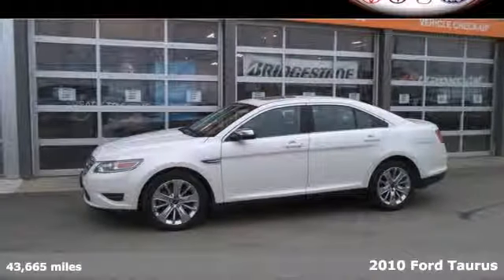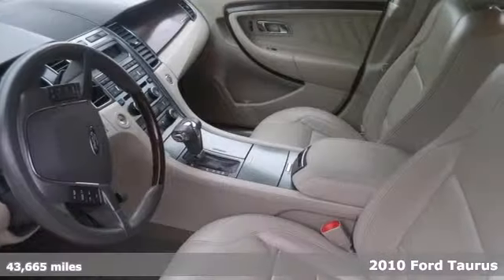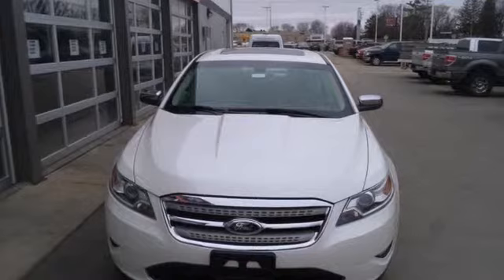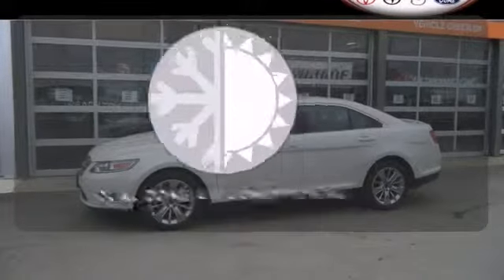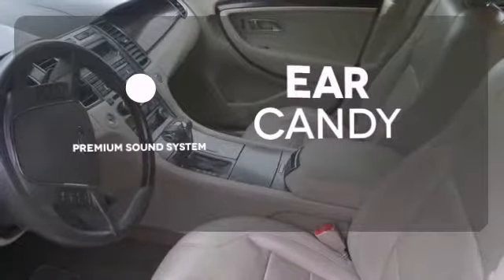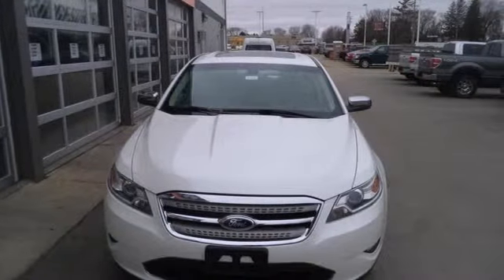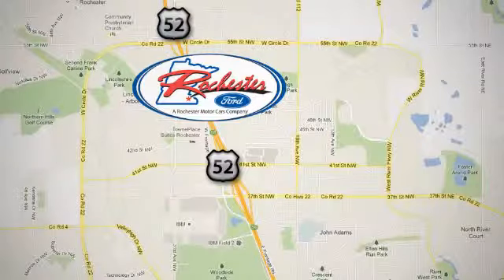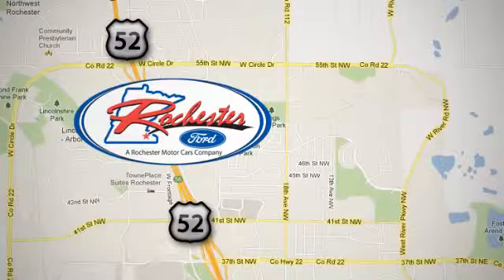2010 Ford Taurus Rochester MN Winona, MN A142063 - SOLD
Year: 2010
Make: Ford
Model: Taurus
Trim: Limited
Engine: Duratec 3.5L V6
Transmission: 6-Speed Automatic with Select-Shift
Color: White
Mileage: 43665
Stock #: A142063

Address:
4900 Hwy 52 North